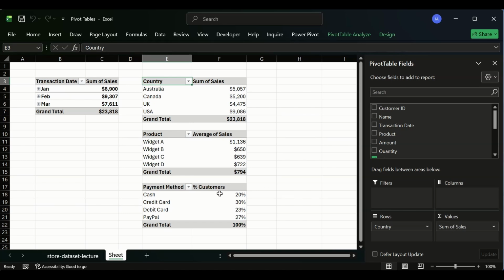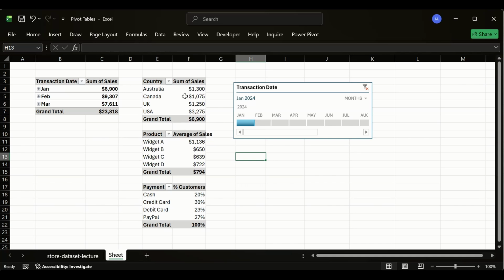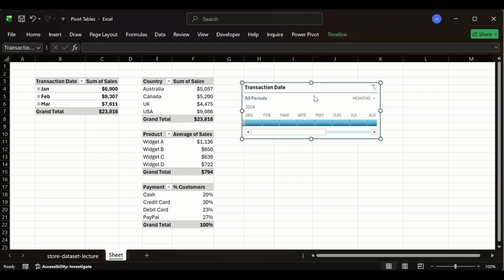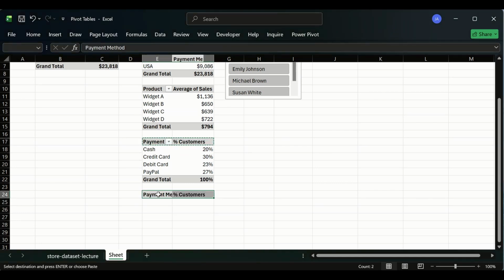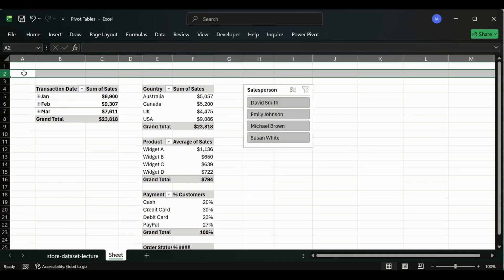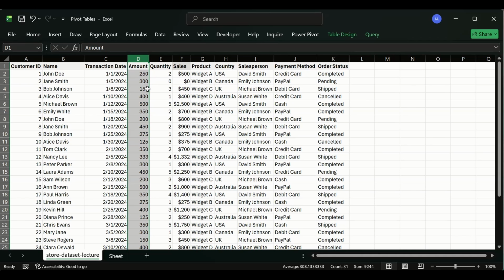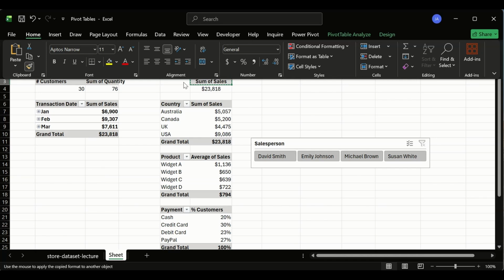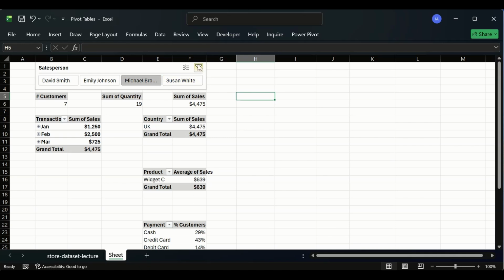Excel Dashboard Slicers & Timelines: Create a "User Control" Experience | The Analytics Flow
This video serves as the conclusion to our series on Excel Pivot Tables, focusing on transforming static reports into interactive, executive-ready dashboards. We move beyond basic data grids to build a "remote control" experience for your business analysis.

Learn how to unlock the full power of interactive filtering. We start with a quick recap of Pivot Table fundamentals before exposing the limitations of standard filter fields when managing complex dashboards.

You will get a deep-dive introduction to Slicers for general categorical filtering and Timelines for seamless date-based navigation. We then reveal the "Secret Sauce"; Mastering Report Connections, which allows you to link a single Slicer or Timeline to multiple Pivot Tables and charts simultaneously.

Finally, we explore advanced customization, troubleshooting missing field lists, and design tips for creating compact, space-saving layouts and high-impact KPI indicators.

🚀 GRAB THE COMPLETED PRACTICE FILES & JOIN THE COMMUNITY:
Join the Data Analytics Hub on Telegram to share your work and network with other data professionals

00:00 - Recap of Pivot Table Fundamentals: Qualitative vs. Quantitative Data
03:15 - The Limitation of Standard Filters: Why Field Filters Fail
04:33 - Slicers and Timelines: The Interactive "Remote Control" Tools
06:30 - Mastering Report Connections: Linking Multiple Tables to One Filter
10:20 - Advanced Slicer Customization: Visual Settings & Troubleshooting
20:00 - Compact Dashboard Layout: Resizing Slicers for Better UI
22:20 - Creating KPIs: Building Key Business Health Indicators